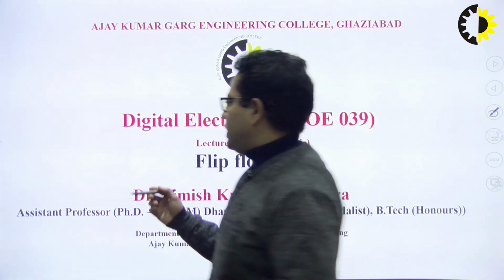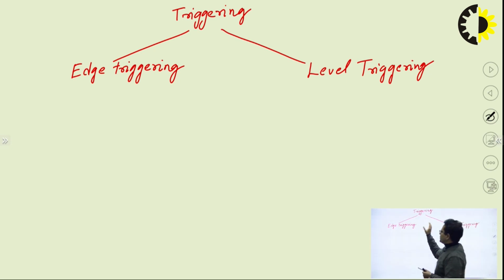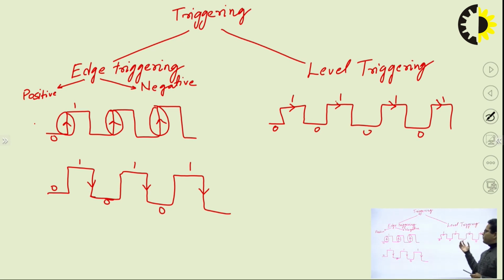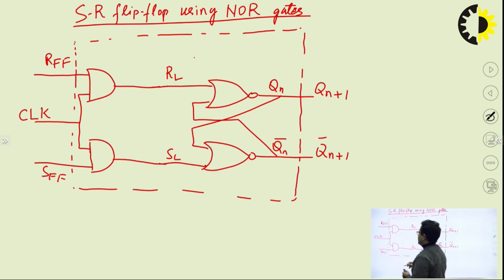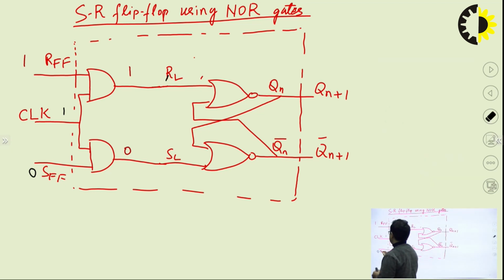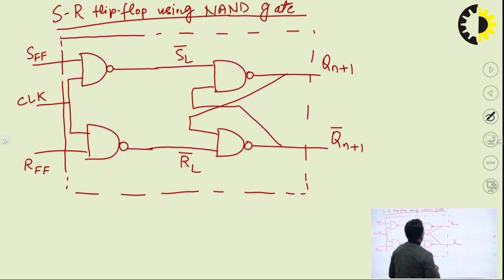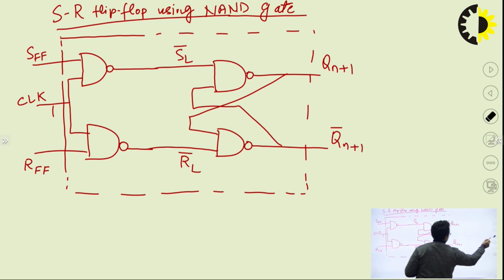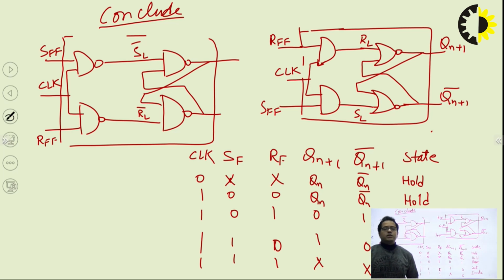''Types of Flip Flop'' Digital Electronics By Dr Nimish Kumar Srivastava, AKGEC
In this lecture I will  discuses how to write characteristic equation and exultation table of flip flop.